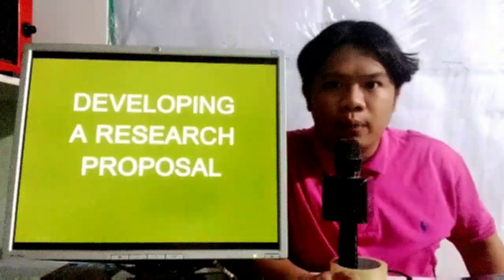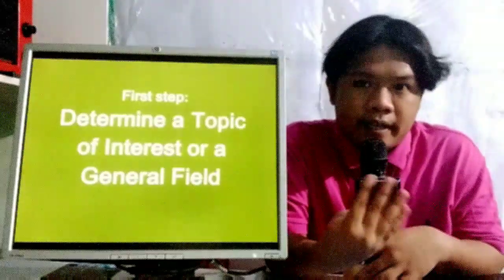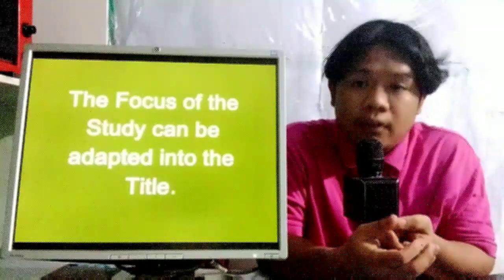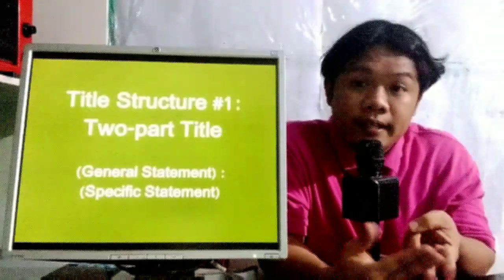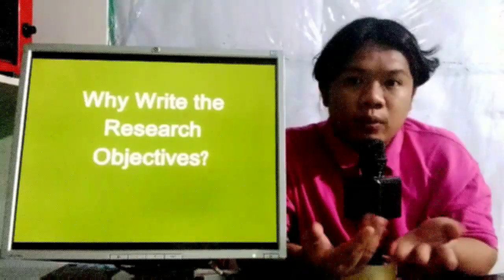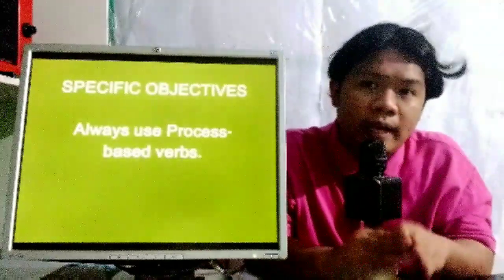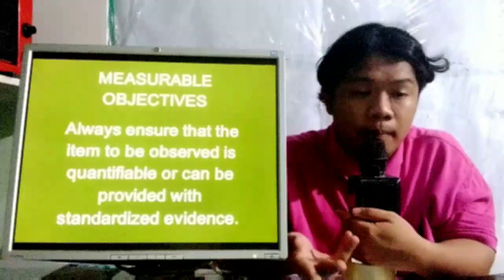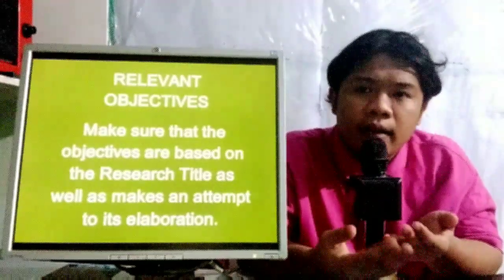DEVELOPING THE RESEARCH PLAN: Writing the Research Title and Objectives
Credits to Sanitarium's amazing musical piece, "Cell 666" highlighted in my intro and outro.